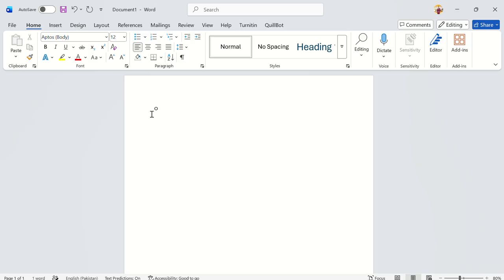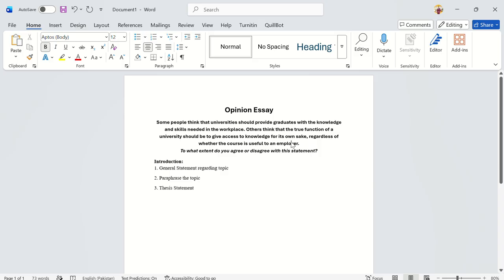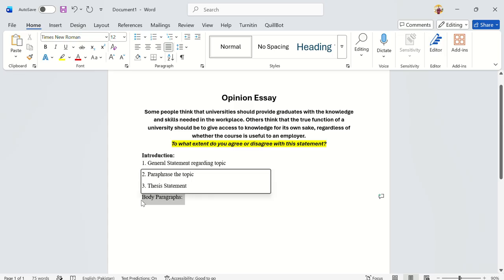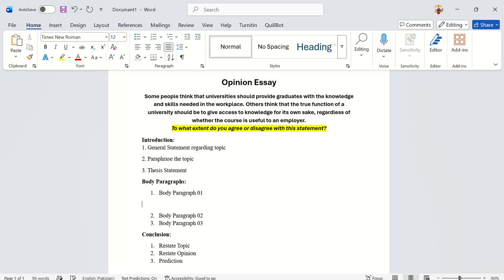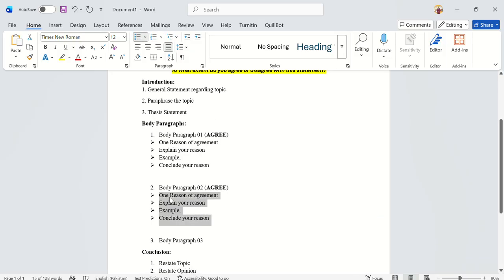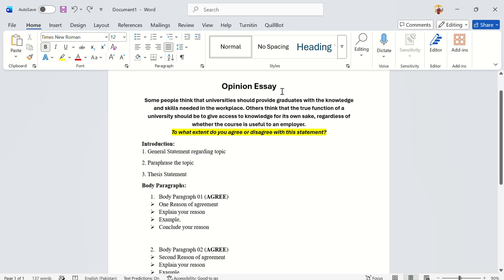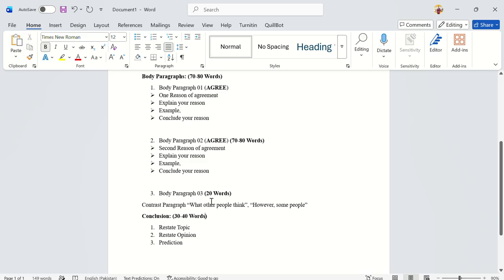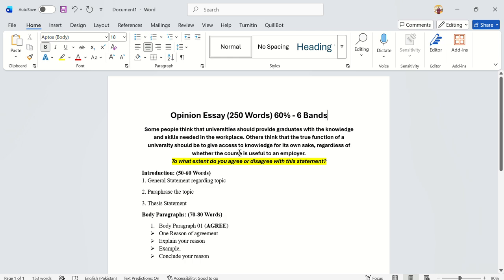IELTS Academic Writing Task 02 - Opinion Essay Tips and Tricks by Physicist Hammad Shaukat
📝 Video Description

Welcome to the ultimate masterclass on the IELTS Academic Writing Task 2 Opinion Essay! Are you tired of standard, vague writing advice that leaves you stuck at a Band 6.5? Do you struggle to express a firm stance without sounding repetitive or grammatically weak? In this tutorial, Physicist Hammad Shaukat applies the strict laws of classical mechanics and logical vectors to the IELTS Academic Writing module to give you a definitive, mathematically precise formula to secure a Band 7.0, 8.0, or 9.0!

The "Opinion Essay" (most commonly presented as "To what extent do you agree or disagree?" or "What is your opinion?") is the most frequent essay type in the IELTS Writing exam. Many bright test-takers lose critical marks under Task Achievement and Coherence and Cohesion because they try to "sit on the fence." In physics, a vector must have a single, definite direction. If you split your forces equally, your net resultant vector is zero ($ \vec{R} = 0 $). The same law applies to your essay. If you do not present a clear, unwavering stance throughout your paper, your structural logic collapses.

In this lesson, we treat your thesis statement as the Primary Vector of your argument and build a highly structured, unshakeable 4-paragraph framework around it.

🔍 What You Will Learn in This Video:

The Vector Stance Formula: Discover why a "balanced" approach on agree/disagree prompts often weakens your score. Learn how to commit 100% to one side with absolute structural integrity.

Structuring the Introduction: Master the two-sentence introduction. Learn how to paraphrase the prompt with high-level vocabulary and write a thesis statement that outlines your exact coordinates of thought.

The "Gravitational" Topic Sentence: Understand how to write topic sentences that act as a center of gravity for your body paragraphs, keeping your supporting sentences perfectly aligned.

Logical Progression & Acceleration: Learn how to transition logically from your primary point to your secondary supporting point using advanced analytical cohesive devices.

The Proof of Concept (Examples): See how to formulate believable, academically sound, and objective examples to prove your arguments, just like a scientific experiment.

The Concluding Equation: Learn how to write a two-sentence conclusion that restates your thesis and leaves a lasting, high-band impression on the examiner.

📊 The 4-Paragraph Opinion Essay Architecture

To make your drafting seamless and time-efficient under exam conditions, we use this rigid structural formula:

Paragraph 1: Introduction

Sentence 1 (Paraphrase): Rewrite the prompt statement using rich lexical resources and accurate synonyms.

Sentence 2 (Thesis Vector): State your direct stance clearly and outline the two main reasons supporting your view (e.g., "I completely agree with this notion because of [Reason A] and [Reason B]").

Paragraph 2: Body Paragraph 1 (Reason A — Primary Force)

Topic Sentence: Introduce your strongest supporting argument.

Explanation: Break down the cause-and-effect mechanism of your point.

Practice Corner: Drop an opinion essay prompt in the comment section below, write your thesis statement, and receive live, analytical formatting feedback from our team!
Best of luck on your IELTS journey! Write with direction, structure with precision, and conquer your target band.